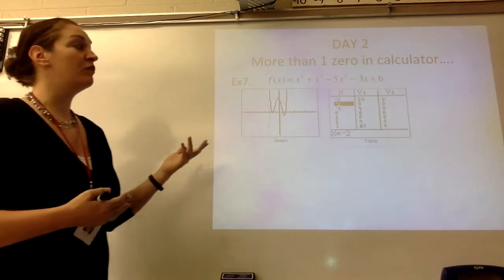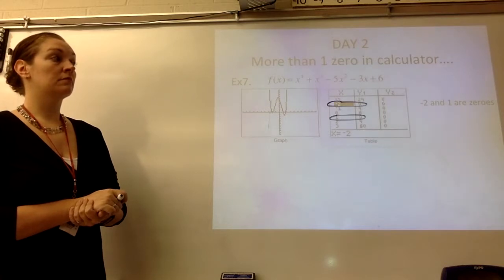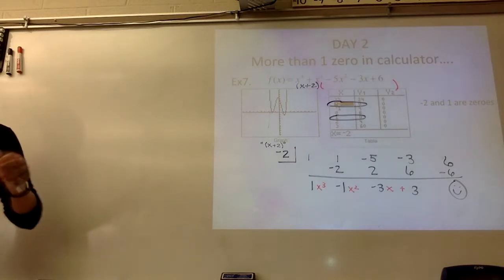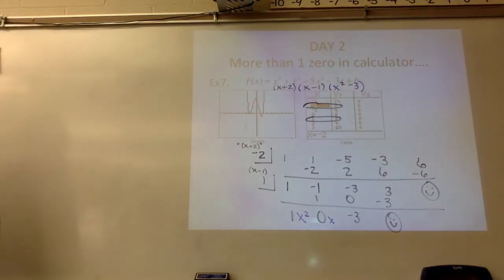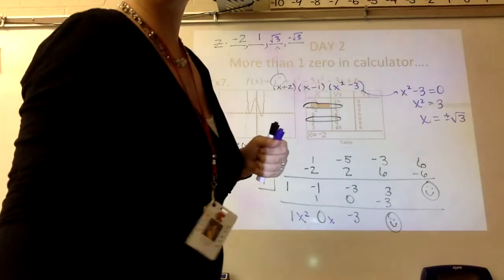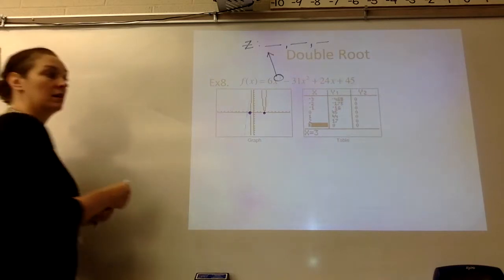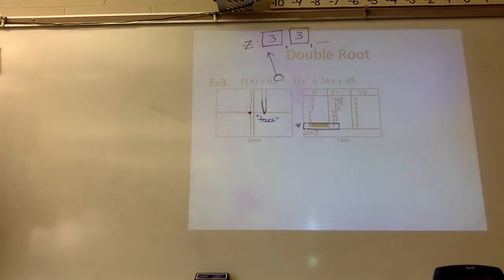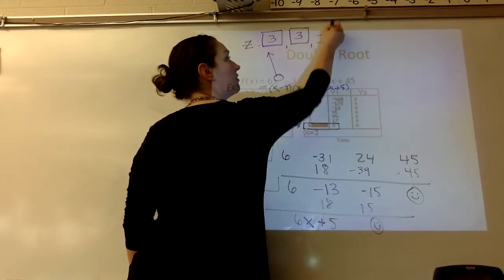HP U2 L4b